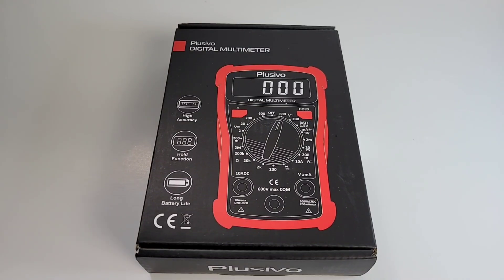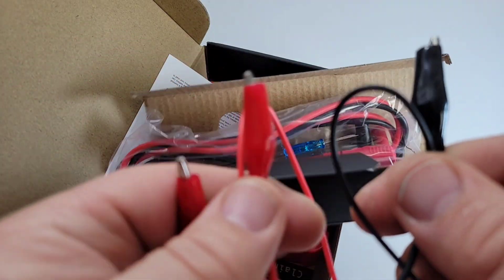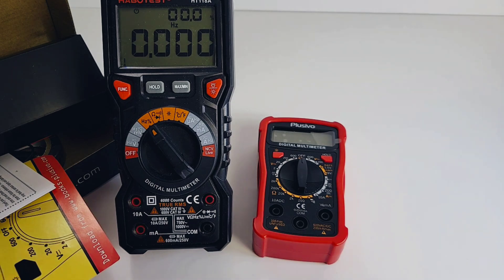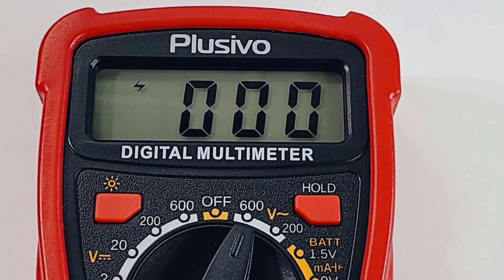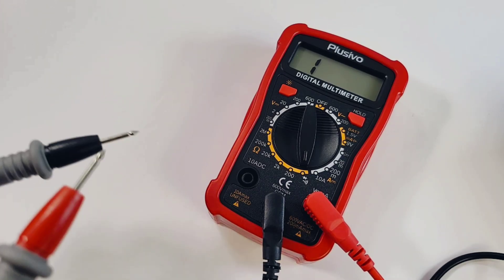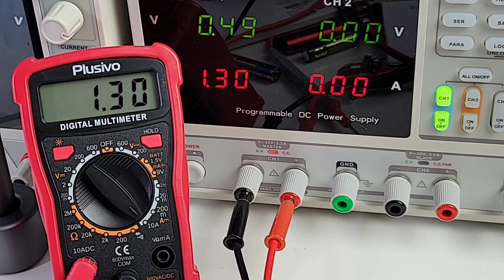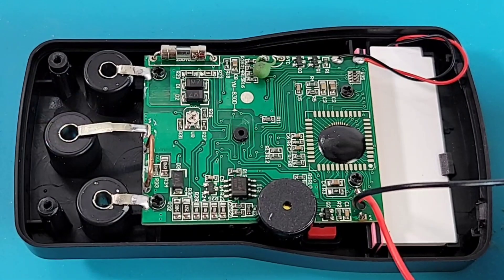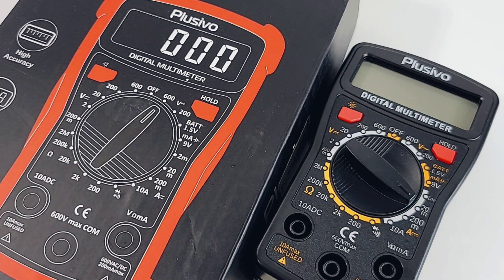Plusivo CHEAP-O Multimeter Review & Teardown!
🌐 Plusivo CHEAP-O Multimeter...partially PLACEBO and partially useful. Bundled gimmicks aside it simply doesn't do enough!

                                      04/08/2022

5V Precision Voltage Reference (as used in Review, designed by Fred Chu)

❤️ darrenwalker.crypto ❤️